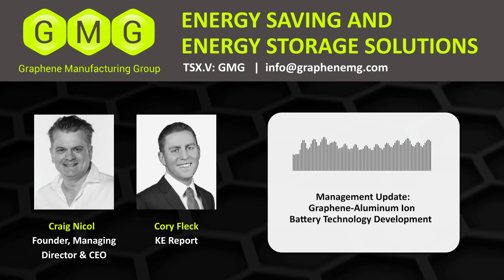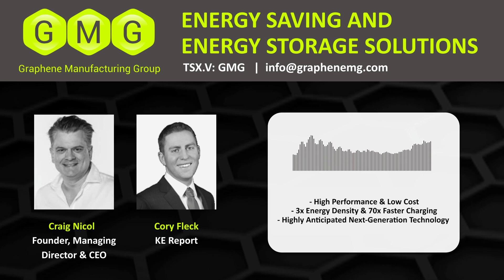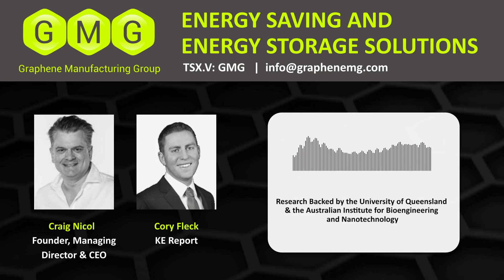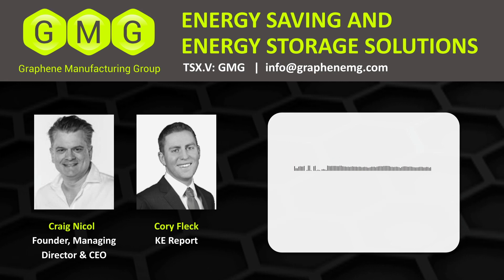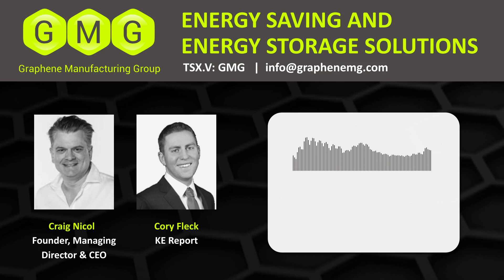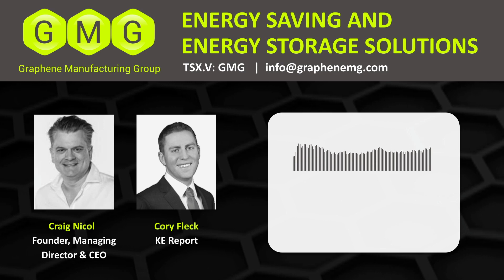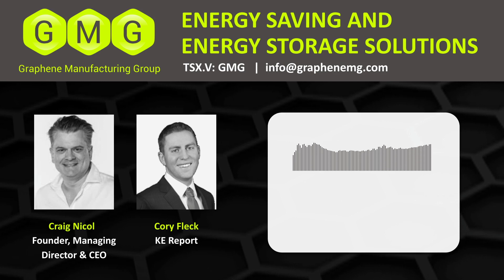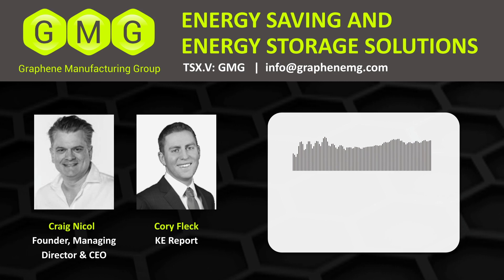GMG | KE Report: Graphene Aluminum Ion Battery Technology | KE Report Interview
In a recent interview with the KE Report, Director & CEO Craig Nicol discusses the Company's proprietary Graphene Aluminum Ion battery technology developed in conjunction with the University of Queensland, the next steps for the Company and its upcoming battery products.

Please contact Graphene Manufacturing Group Ltd for more information.